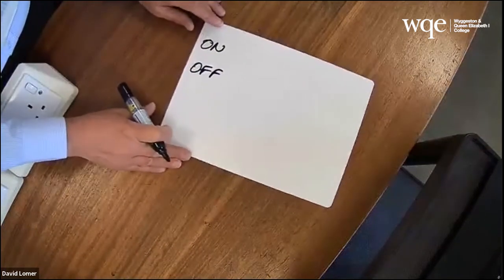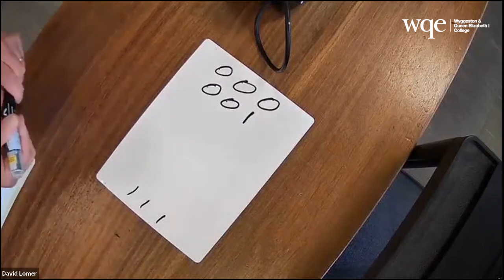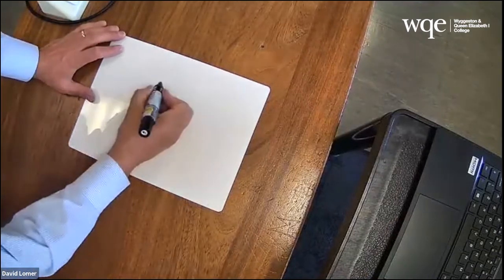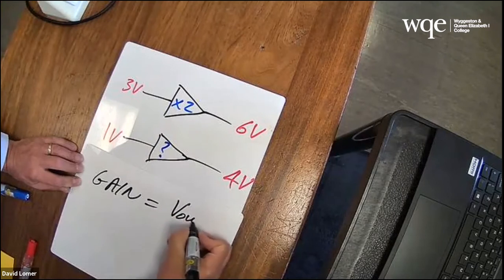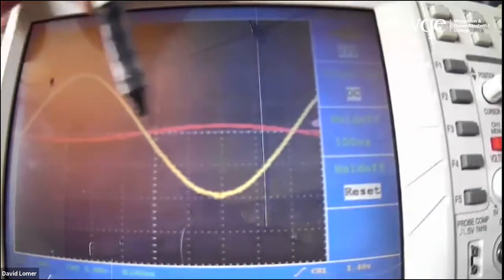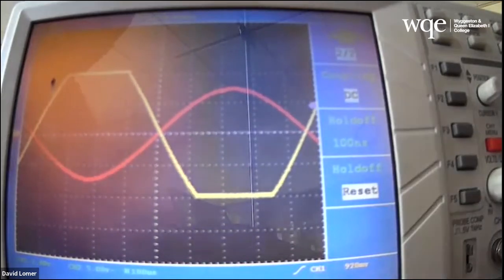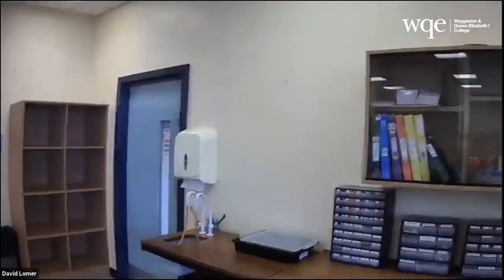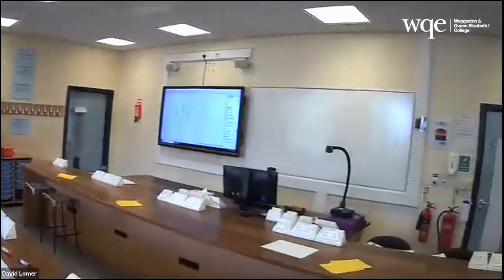Electronics A-level Taster Class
Catch-up on the online mini lesson as part of our pre-enrolment.